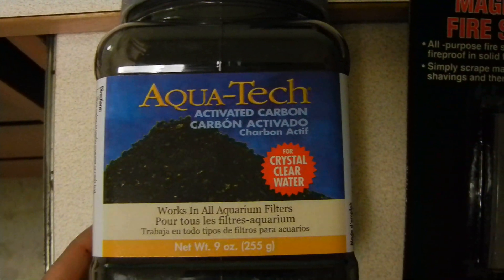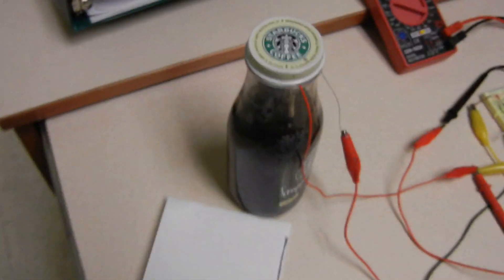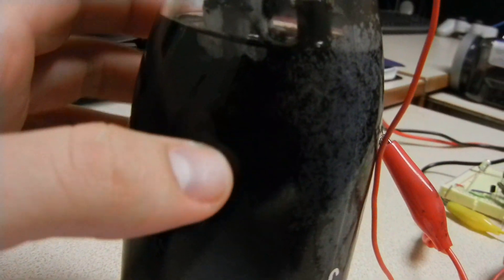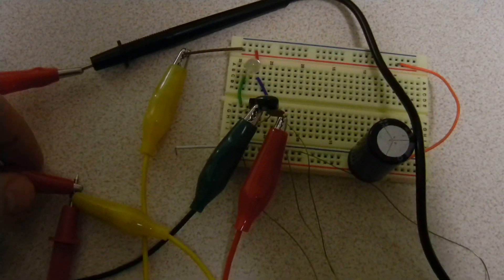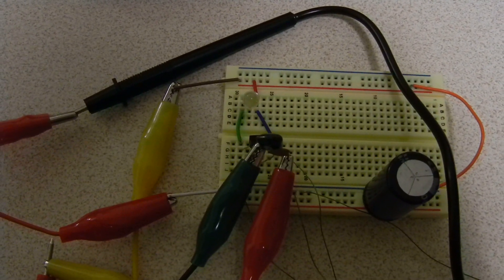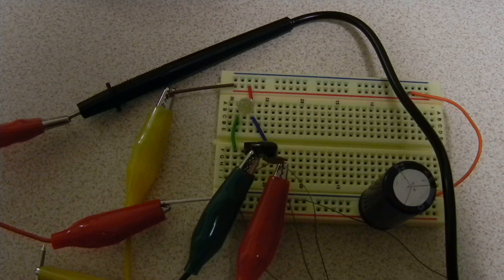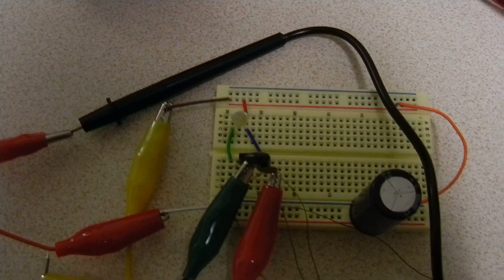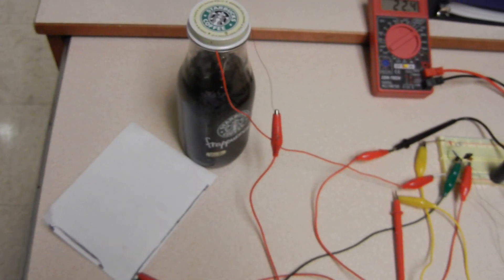Acetone Battery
A carbon/magnesium voltaic cell with Acetone as the electrolyte. It's running a small oscillator based off Lidmotor's "penny" oscillator.